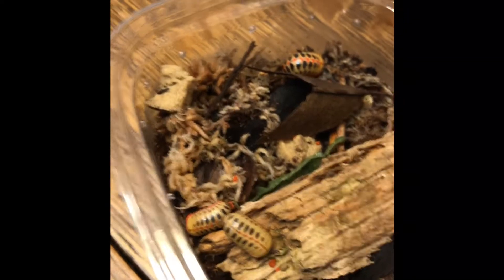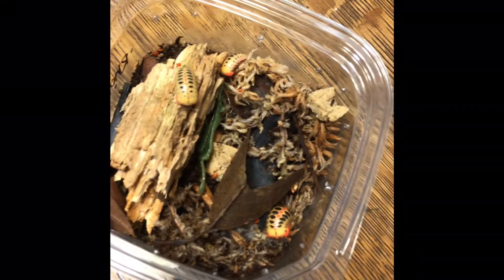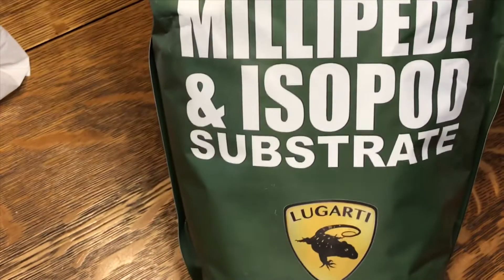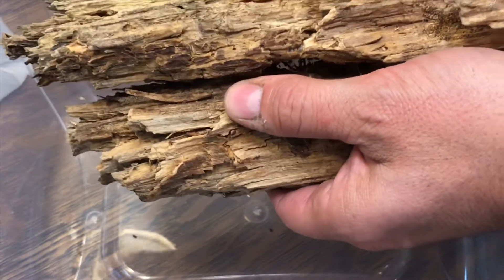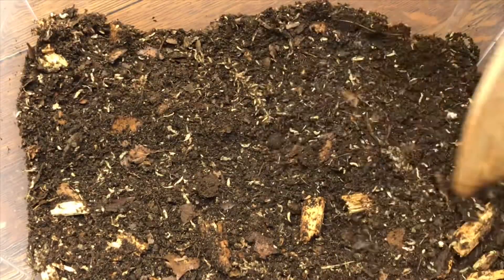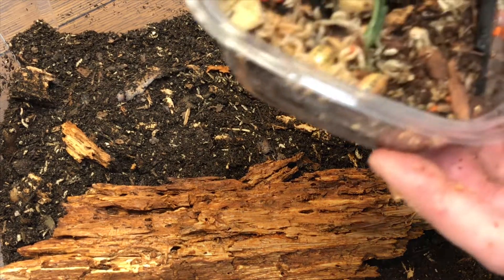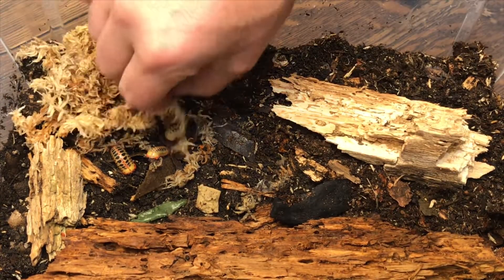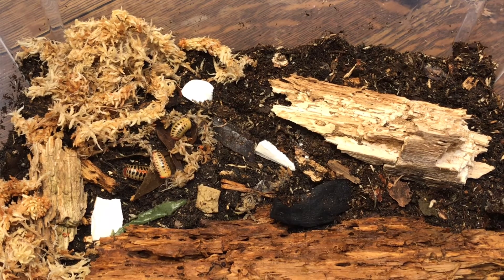Crazy new Thai Species of Pill Millipede and their new setup!! Similar to Glomeris or Rhopalomeris?!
In this video we take a look at our newest invertebrate project. We found these Super beautiful millipedes At a local reptile Expo over the weekend. They seem to be very similar to the genus Glomeris. Information on these guys is very hard to come by but we will be doing extensive research and bringing you updates as we get them!